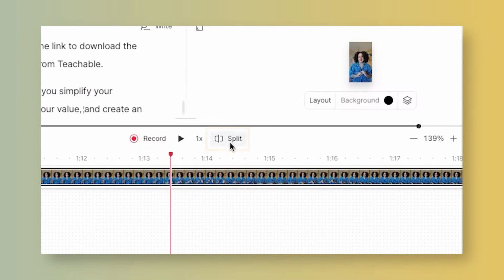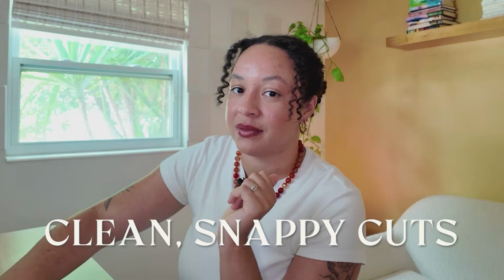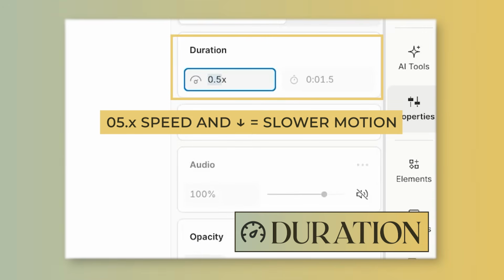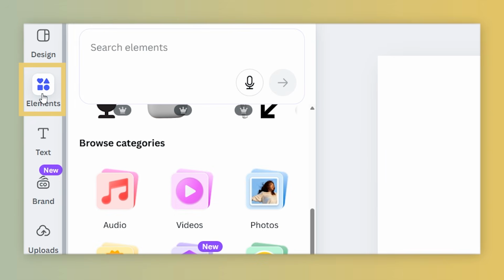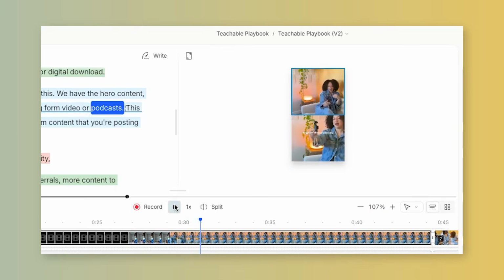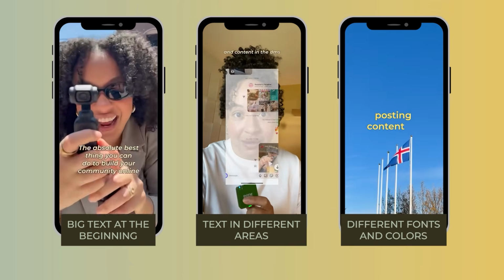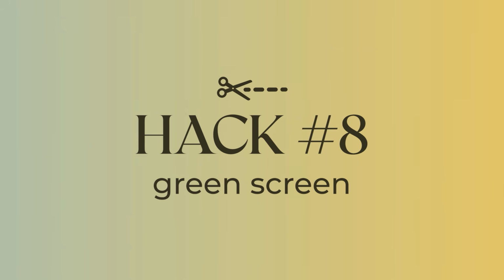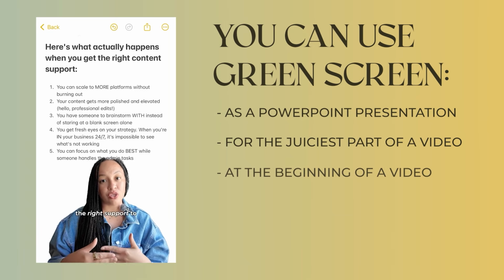10 Easy Editing Hacks for Scroll Stopping Videos (No Fancy Tools Needed) | EDITING 101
Want to make scroll-stopping videos without needing fancy tools or expensive software? In this video, I’m breaking down 10 easy editing hacks that will instantly elevate your video content — whether you’re creating on your phone or desktop!

From jump cuts and slow zooms to sound effects, text overlays, and green screens, in part 3 of the Video 101 series I’ll walk you through each technique so you can create engaging, scroll-stopping reels with ease. These hacks work with any editing app — CapCut, InShot, Descript, Premiere Mobile — you name it!

Timestamps:
00:00 - The easiest way to elevate your video content...
00:25 - 3 tips to keep in mind when editing video
00:35 - Tip 01: the tool you edit in doesn't matter
01:02 - Tip 02: don't go overboard with fancy edits
01:26 - Tip 03: good edits start with good content
01:43 - Hack 01: splitting footage
02:26 - Hack 02: jump cut
02:56 - Hack 03: slow zoom
03:35 - Hack 04: slow motion & timelapse
04:41 - Hack 05: stacked video clips
06:00 - Hack 06: text overlay & closed captions
07:18 - Hack 07: sound effects
08:40 - Hack 08: green screen
09:48 - Hack 09: picture in picture & b-roll layers
10:27 - Hack 10: watch the video preview while editing
11:30 - Which of these edits are you trying first?!
11:49 - Watch Next: Video 101 Series

📹 Missed Part 1 and 2?
🎬 Next up in Part 4: We’ll dive into Voiceover 101!

Hi there!👋🏽 I'm Natasha, a social media manager turned video marketing coach, educator, speaker, podcaster, and creator - helping small businesses SHINE on video. If you're looking to learn how to authentically grow on social media using video, all while simplifying your video content strategy, then you're in the right place!